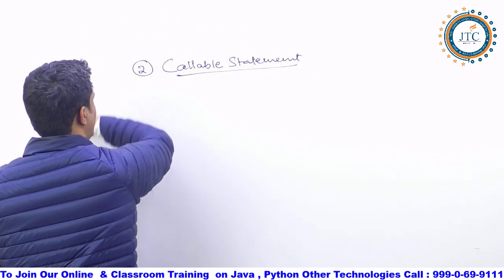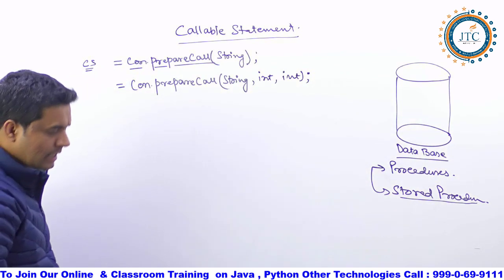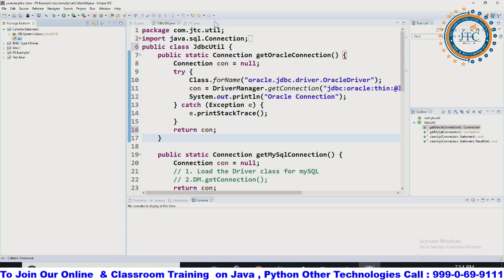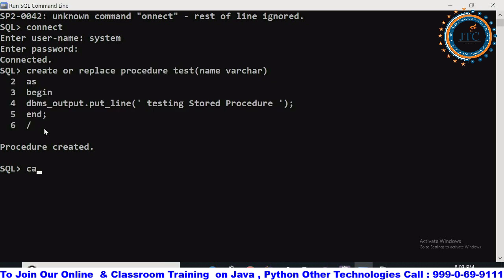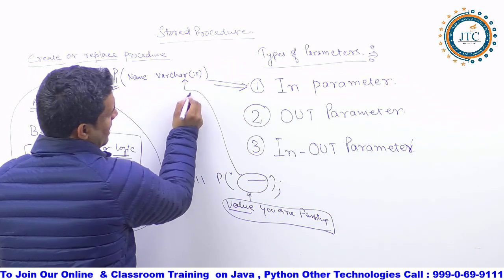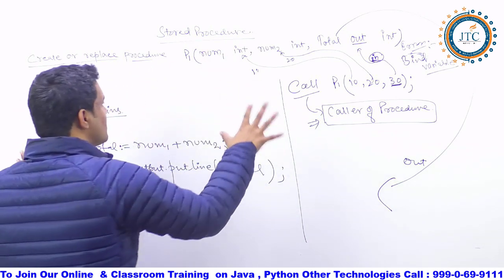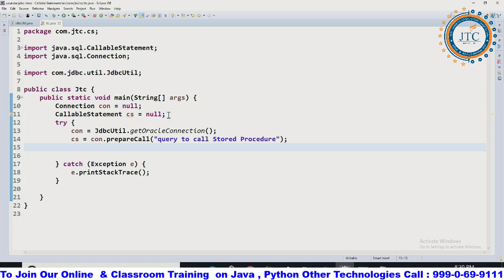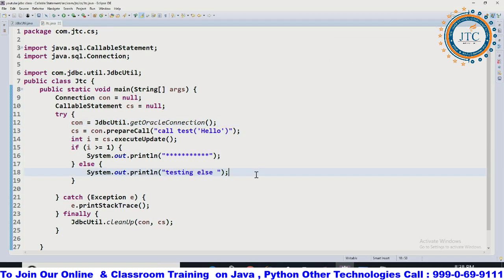Callable Statement In JDBC Day-1